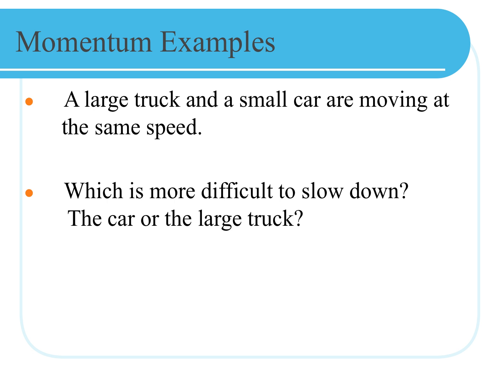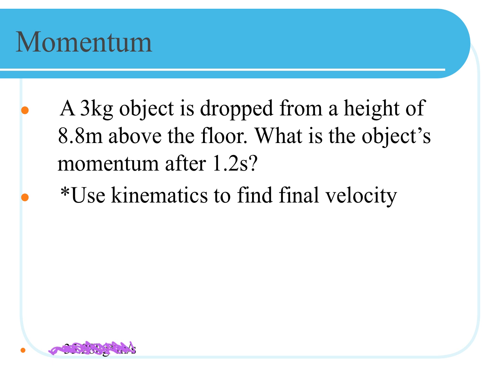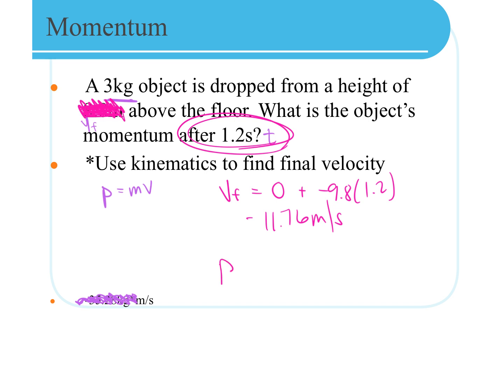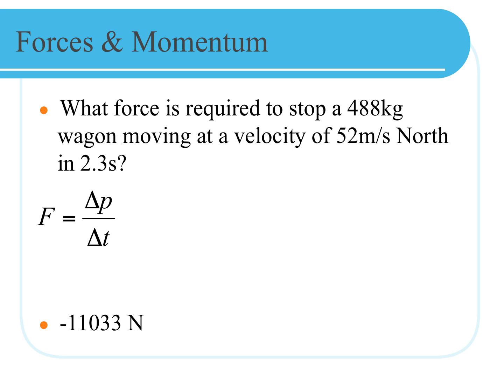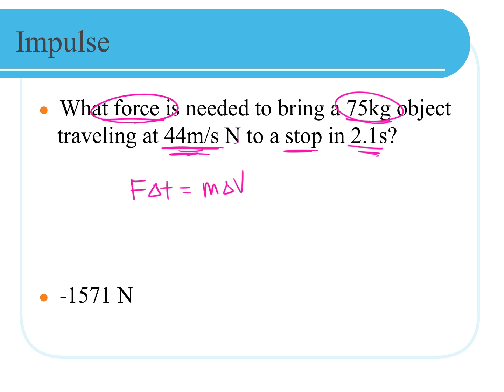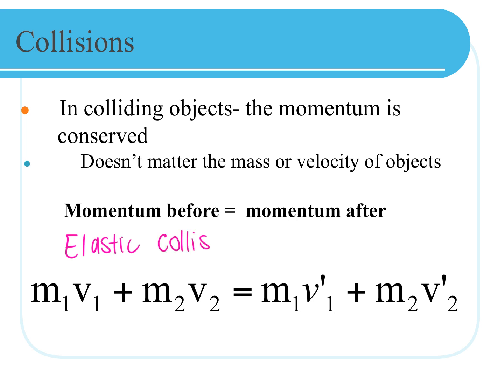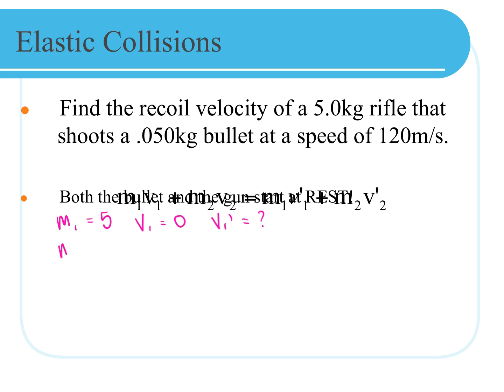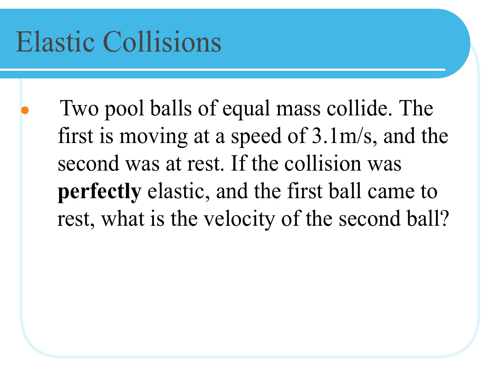AP Physics Momentum and Collisions 1.14.24